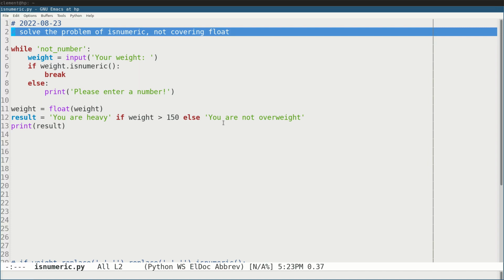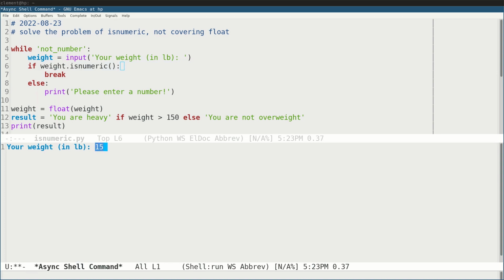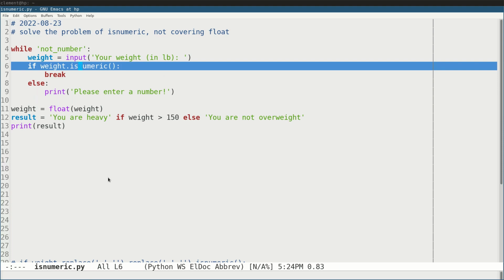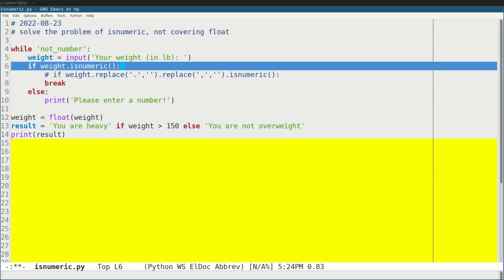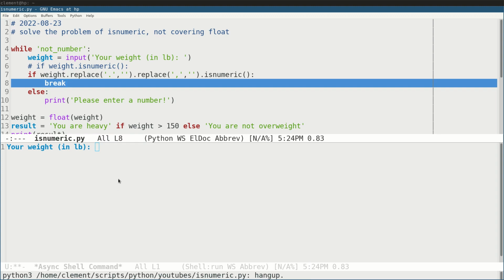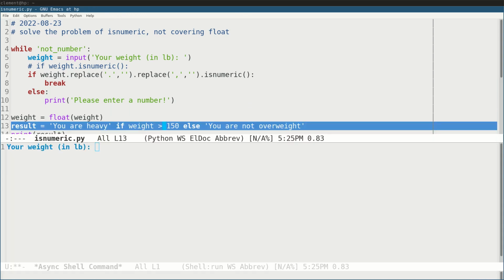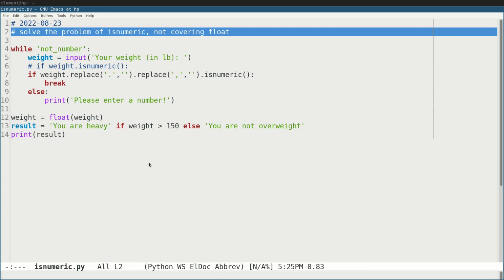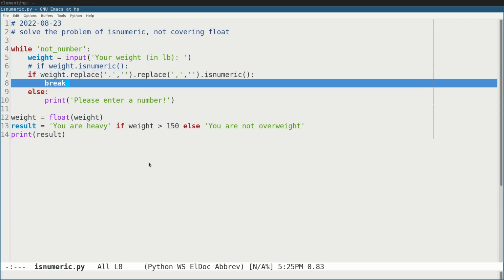Python in Emacs 0070 - How to solve the imperfection of 'isnumeric' in detecting float number?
Use replace('.', '') before isnumeric()